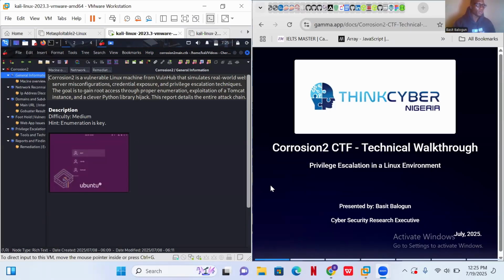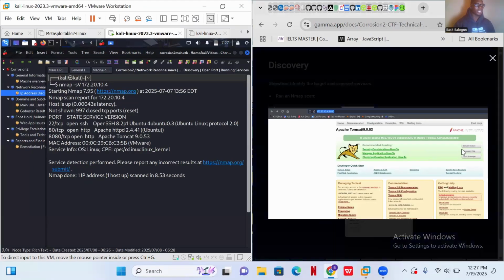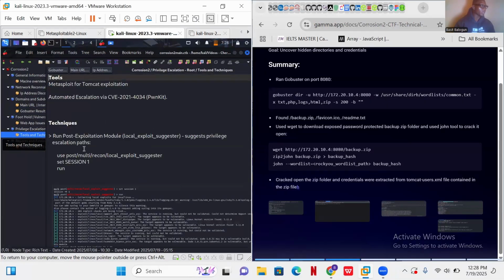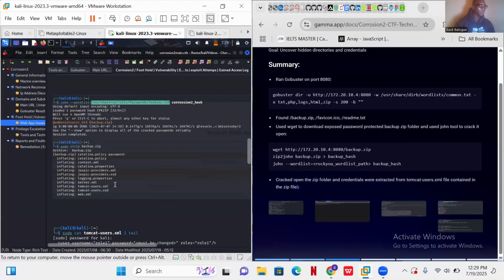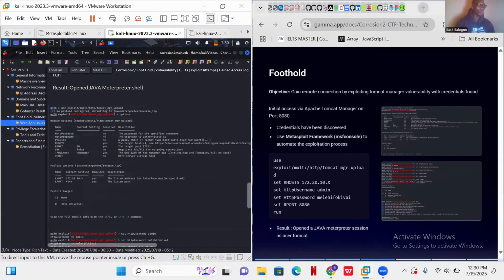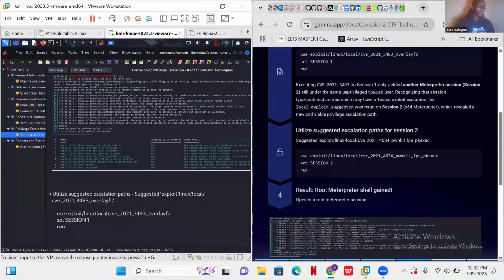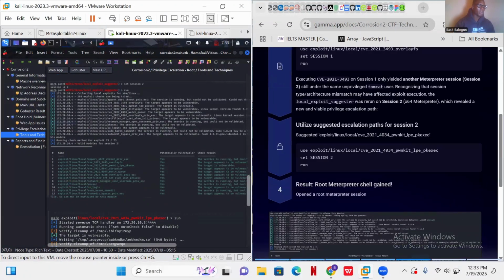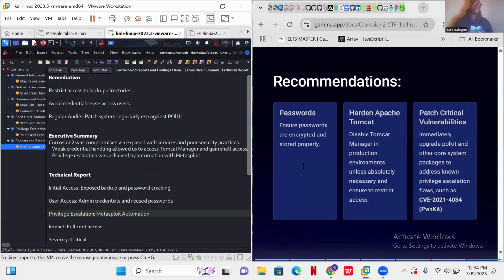Corrosion 2 CTF Challenge Walkthrough | Step-by-Step Attack Demonstration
In this video, I walk you through a full Capture The Flag (CTF) challenge, explaining every step in detail using a Gamma presentation and supporting documentation filled with screenshots of each attack phase.

You’ll learn how I approached the challenge, identified vulnerabilities, executed the attacks, and captured the flag — all while breaking down the thought process behind each move.

📌 What’s Included:

Detailed attack methodology

Vulnerability identification process

Step-by-step exploitation

Visual documentation with screenshots

Final flag capture

💡 This is perfect for anyone interested in ethical hacking, penetration testing, and cybersecurity competitions.